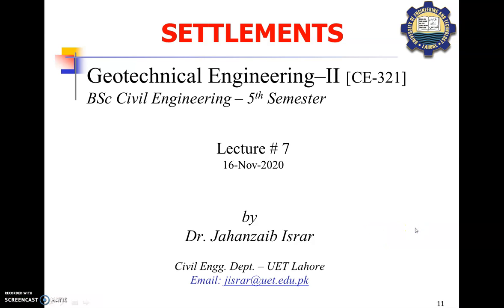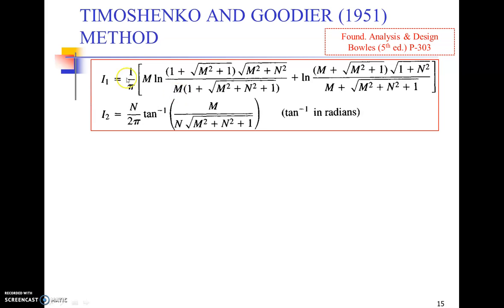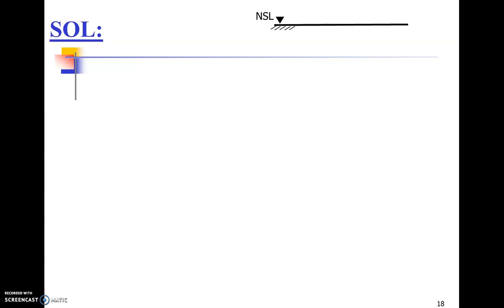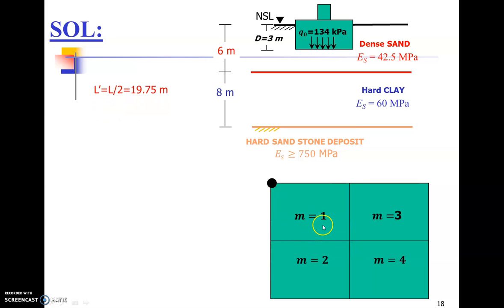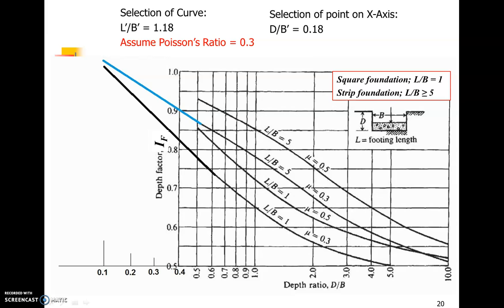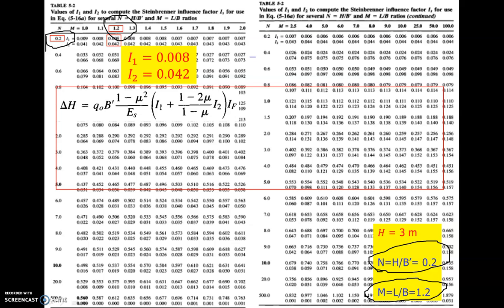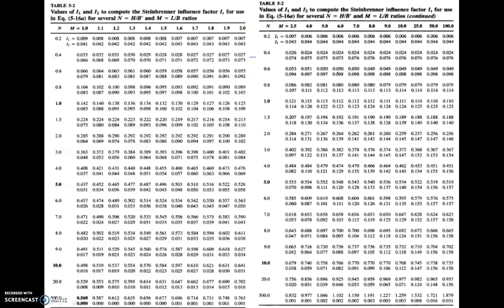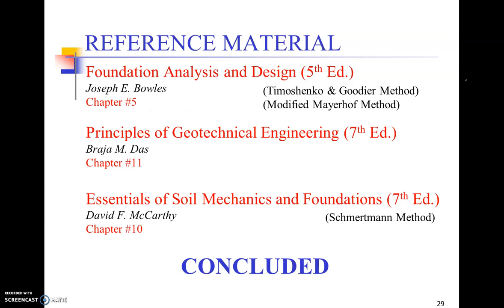Goetechnical Engineering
This Video covers the problems solved by " Timensheko and Goodier Method" for settlement Analysis.